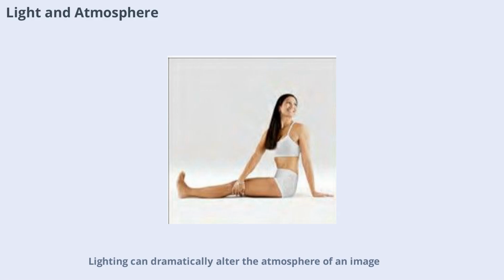Elevate Your Seated Practice | 8-Minute Yoga Deep Dive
Take your flexibility and focus to the next level with our deep dive into seated asanas. This 8:44-minute video guides you through foundational poses like Staff Pose (Dandasana) and moves into advanced variations including Sundial Pose, Half Bound Lotus, and more. Whether you are looking to refine your forward bends, master complex bindings, or perfect your seated twists, these notes provide the technical breakdown you need.